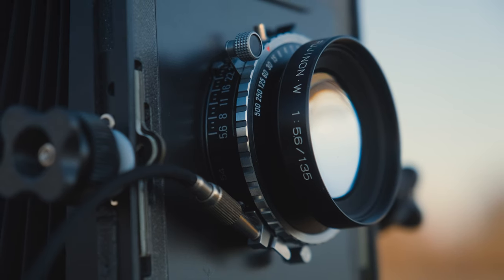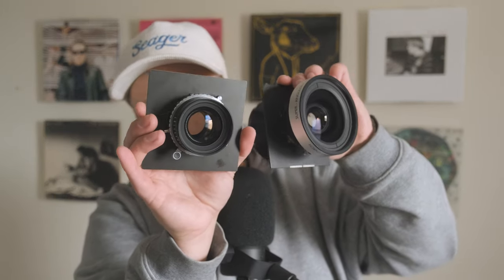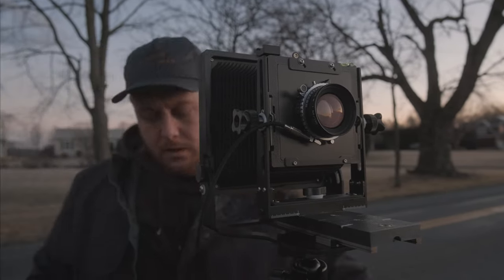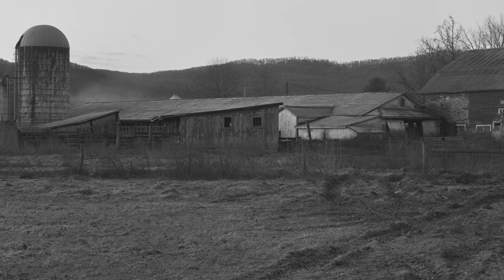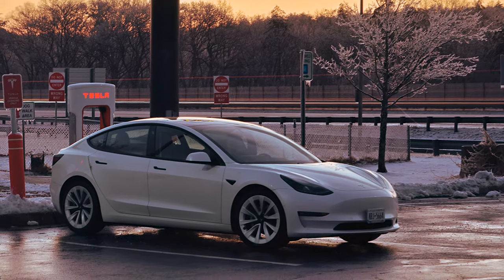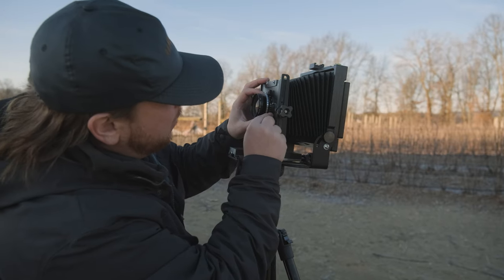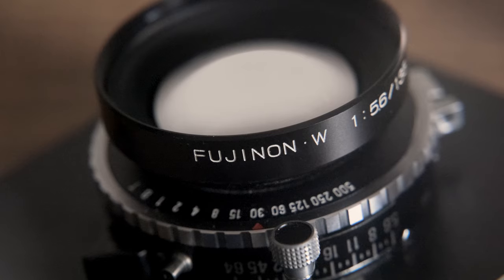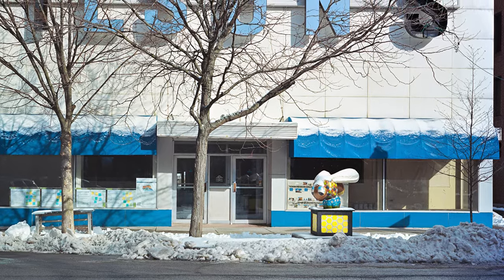Fuji 135mm f5.6 Lens